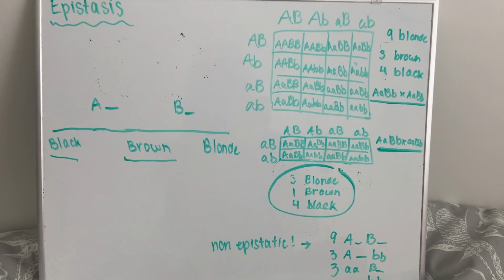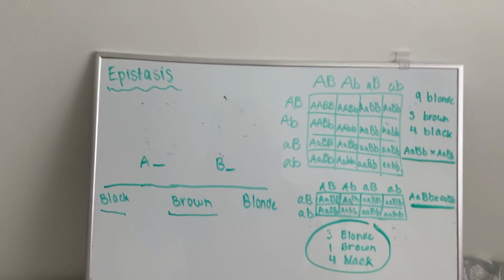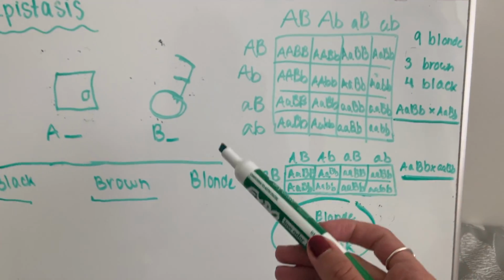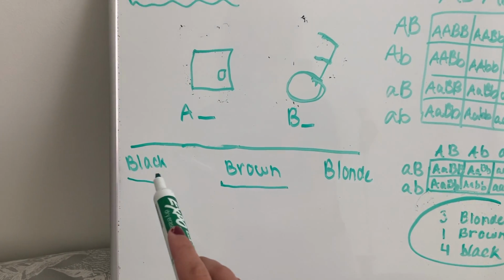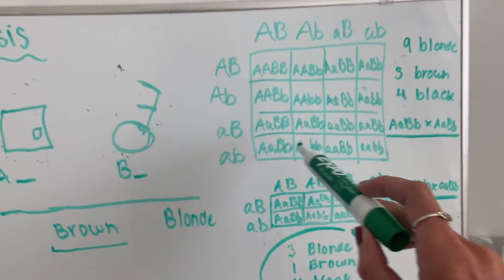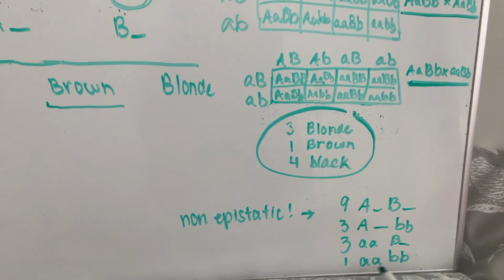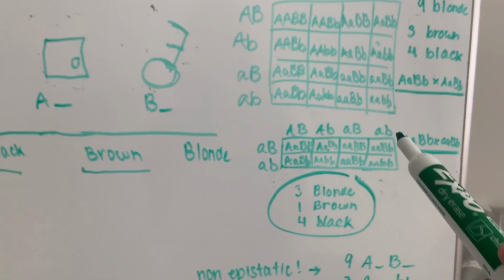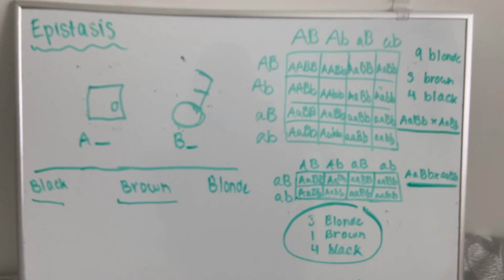Epistasis Using a Door and Key Model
References:
Module 2 Presentation 12 Epistasis 1
Pierce, B. A. (2020). Genetics: A conceptual approach (7th ed.). New York, NY: Macmillan Learning